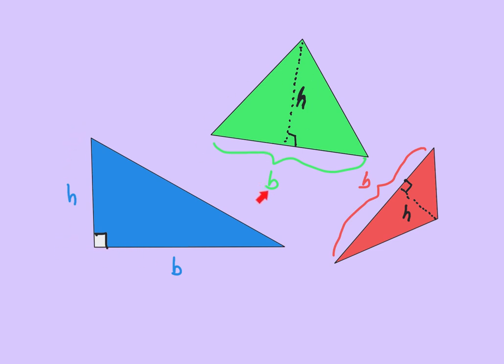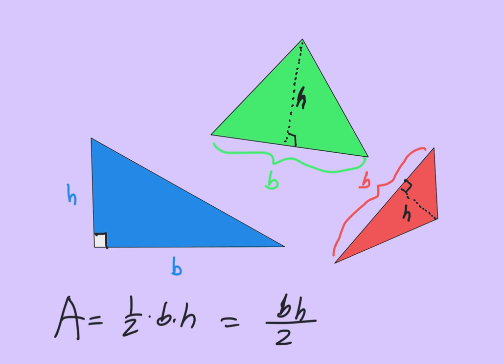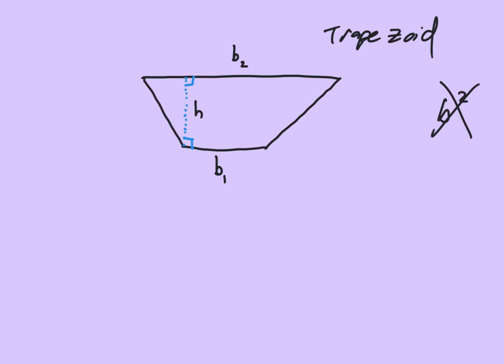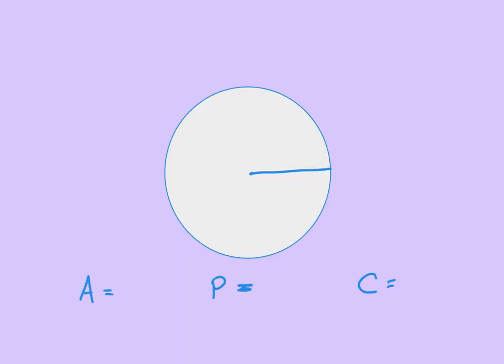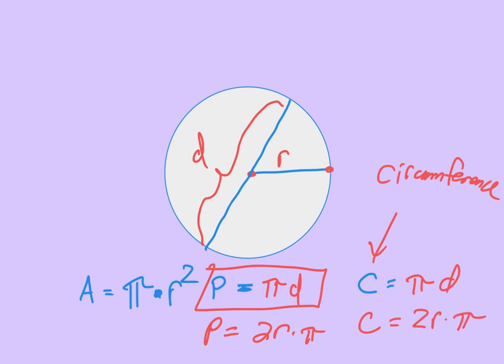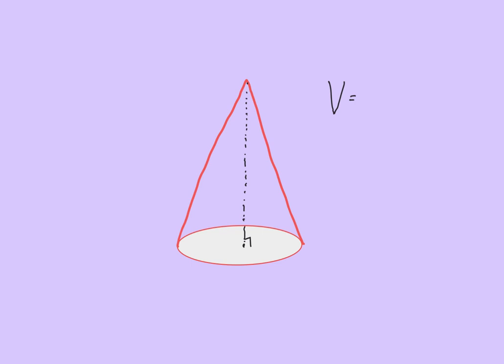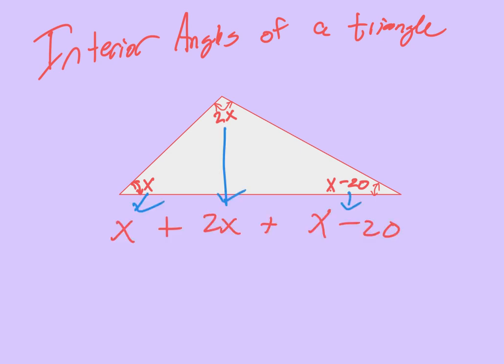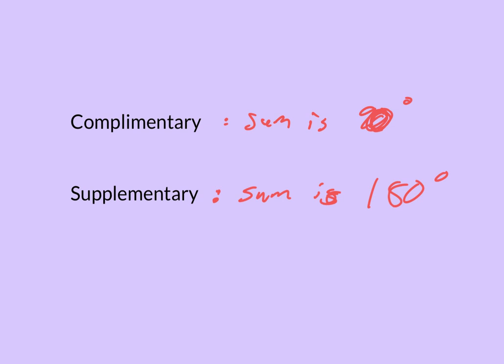1500-2 Geometry basics